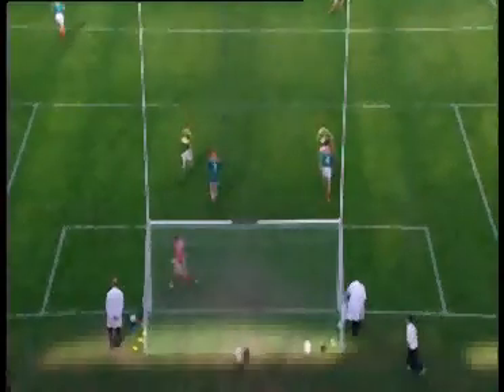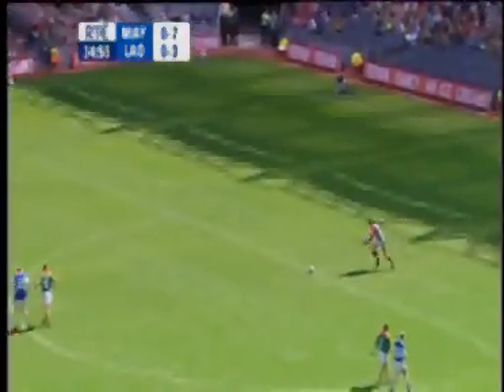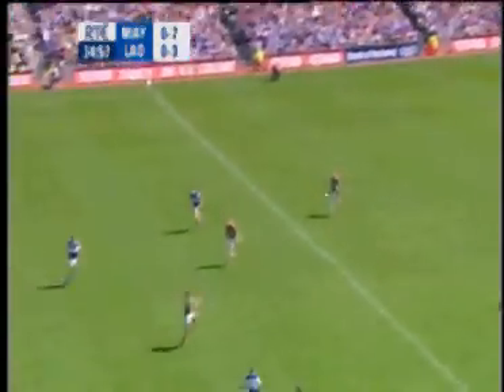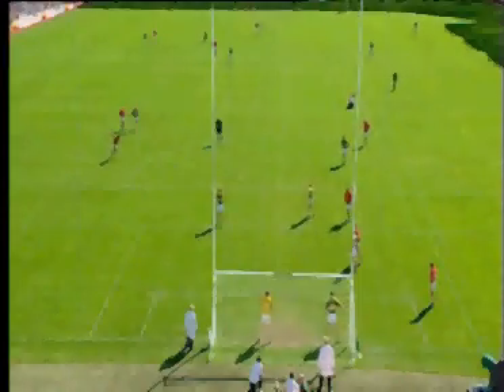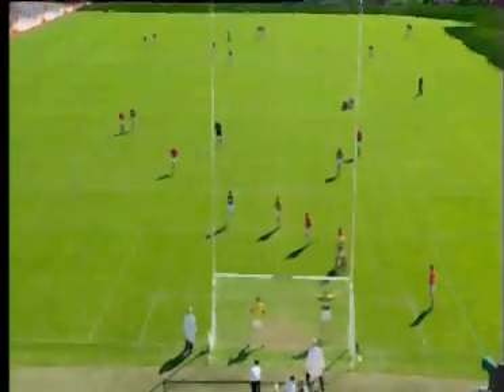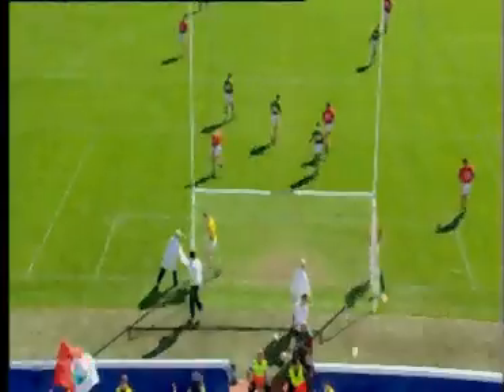Kick from ground